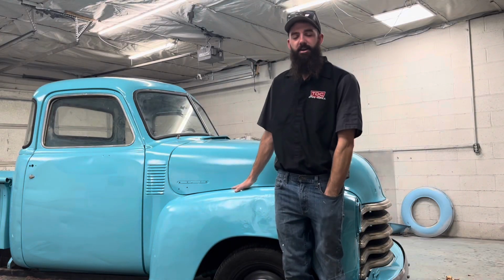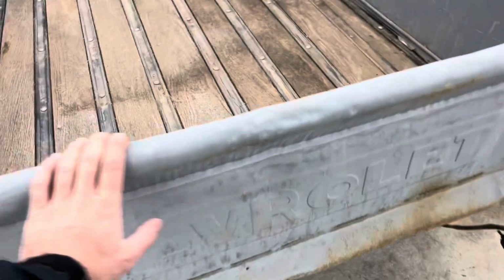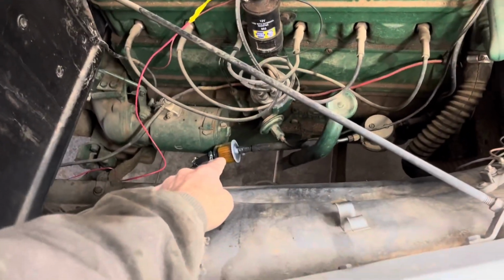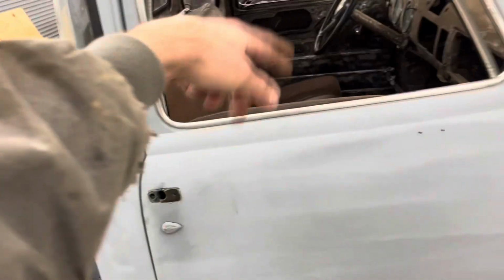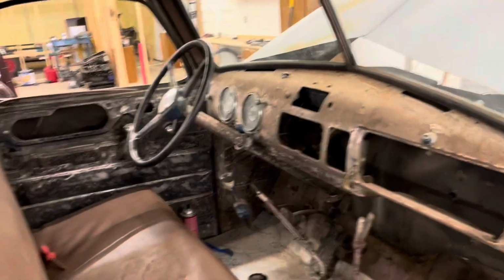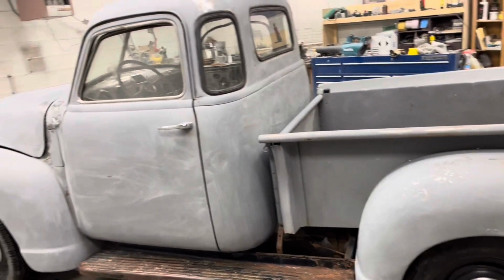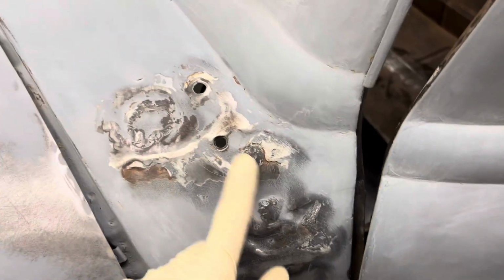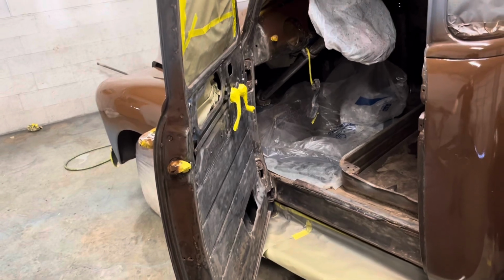Before and after 49 chevy pickup paint job cheap!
chevrolet hotrod classic pulled this old Chevy out of a barn. Got it running hammered out some dents and and put some paining it to start a patina paint job.